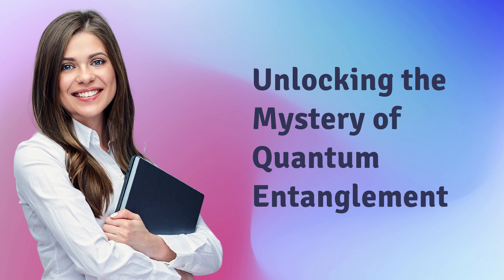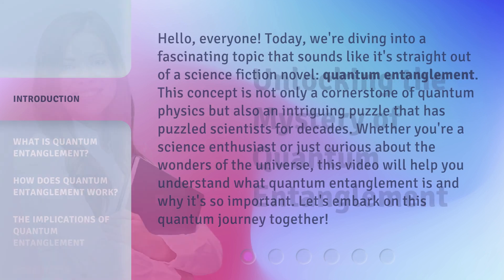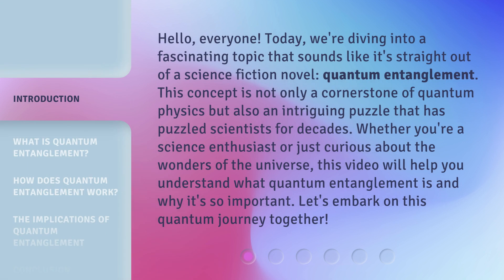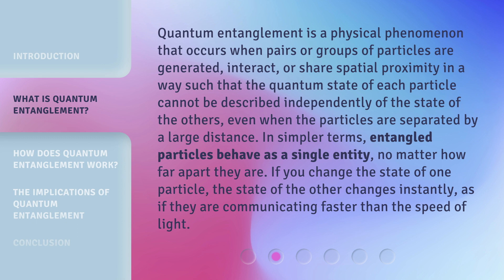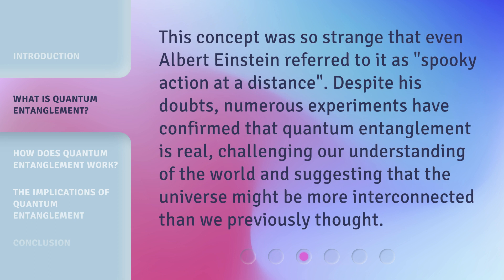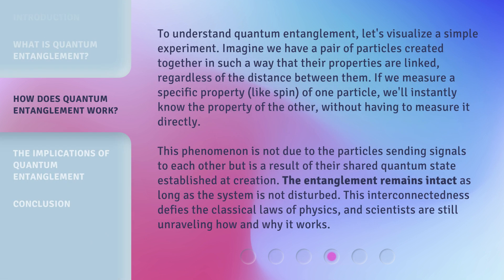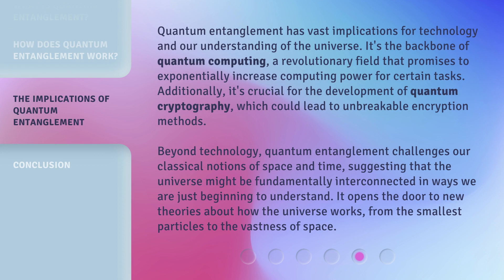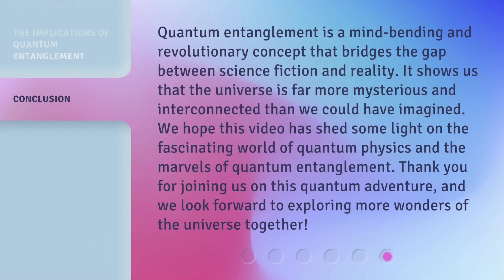Unlocking the Mystery of Quantum Entanglement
Unraveling Quantum Entanglement • Join us as we delve into the fascinating world of quantum entanglement and uncover its mind-bending mysteries. Get ready to have your mind blown!

00:00 • Introduction - Unlocking the Mystery of Quantum Entanglement
00:41 • What is Quantum Entanglement?
01:44 • How Does Quantum Entanglement Work?
02:32 • The Implications of Quantum Entanglement